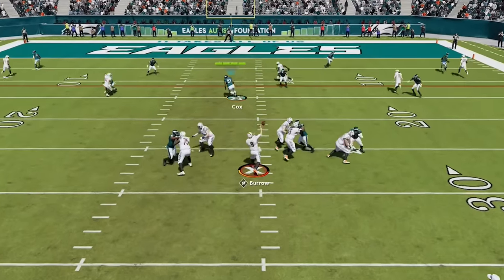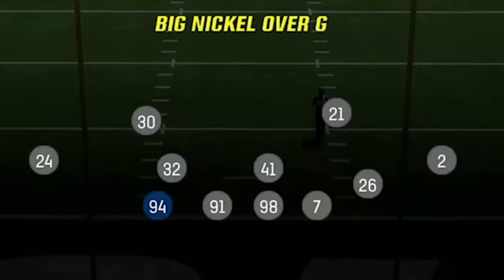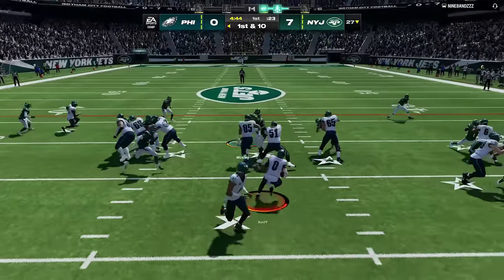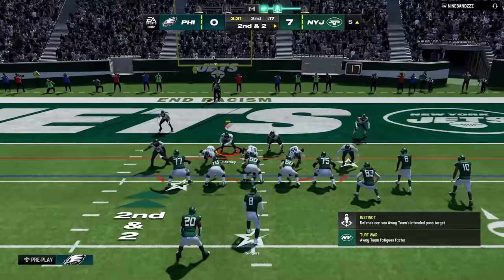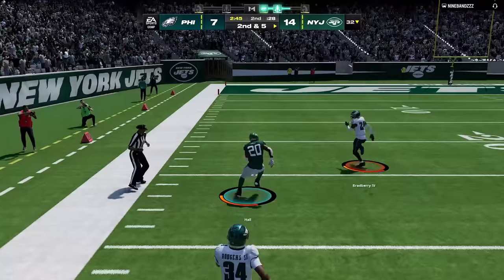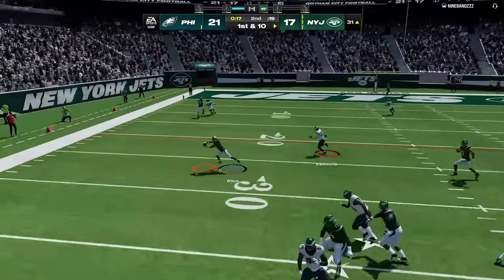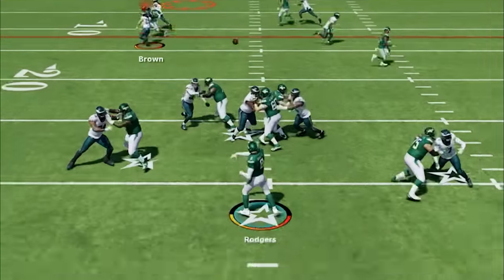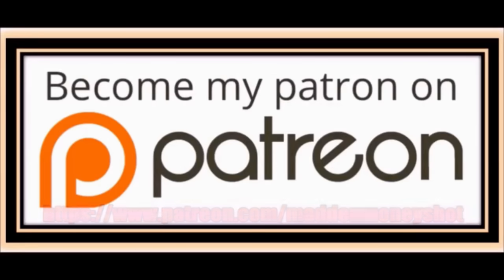YOU CANT LOSE! 4 Tips YOU NEED DO EVERY PLAY on Offense & Defense to WIN MORE GAMES! Madden NFL 24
0:00 Madden NFL 24 Gameplay
0:29 Best Playbooks to Use
1:05 Game Plan To Victory
1:27 Flexibility is Key
2:33 Best Offense
3:28 Situational Football is Key
4:03 Predictability
4:57 Composure
7:22 Clock Management
8:32 Manageable Situations